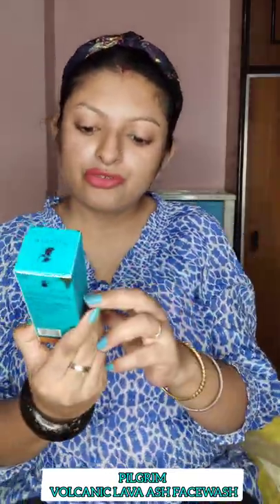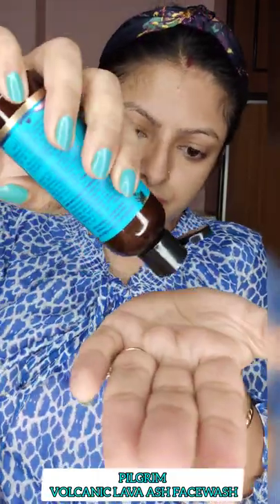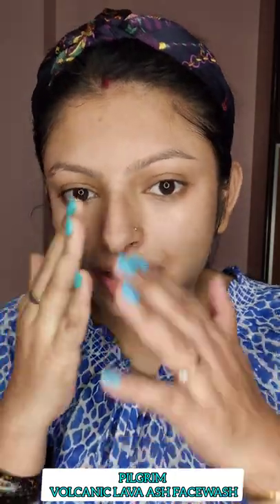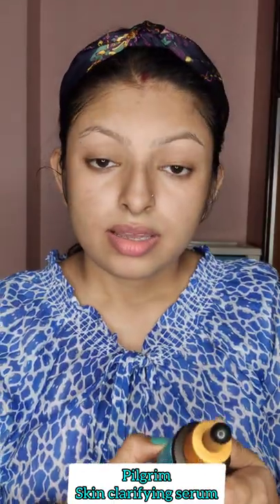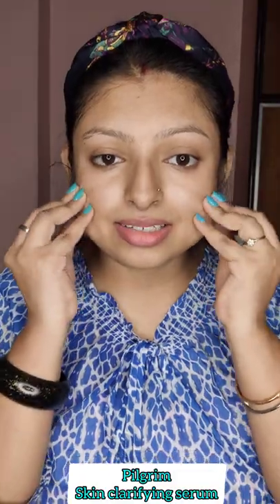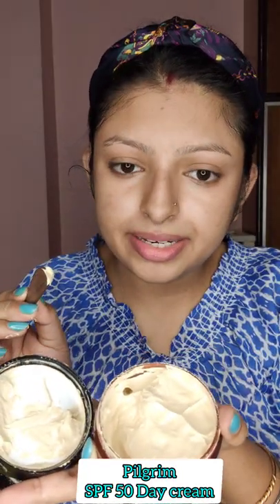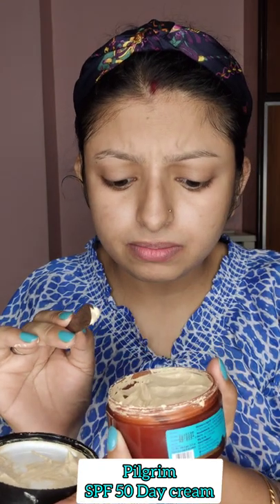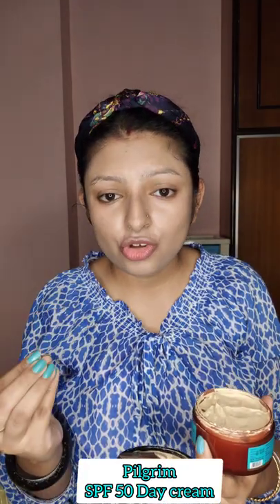Pilgrim products review & Demonstration | Detailed & honest review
Hello fam,
I am Pallabi.
Glad to be a part of Youtube now.
i am a beauty, fashion & ethnic wear lover, a big time foodie.
I love to dance whenever I get free time.

New launched🔴
Pilgrim Skin clarifying serum